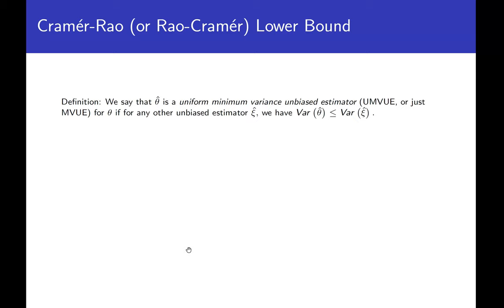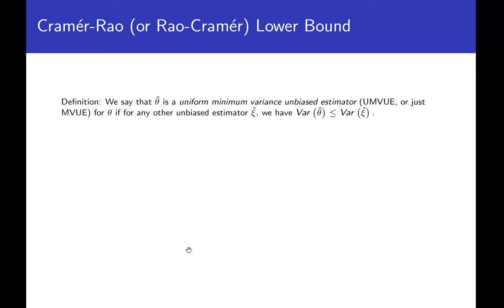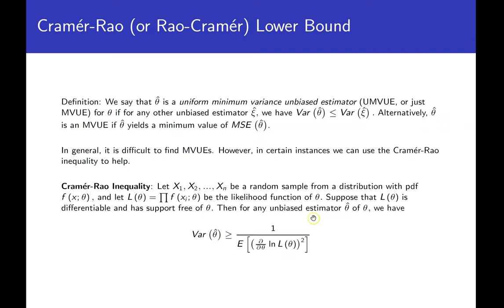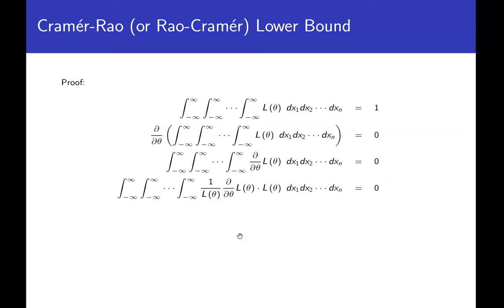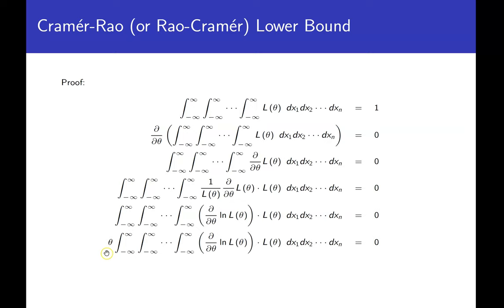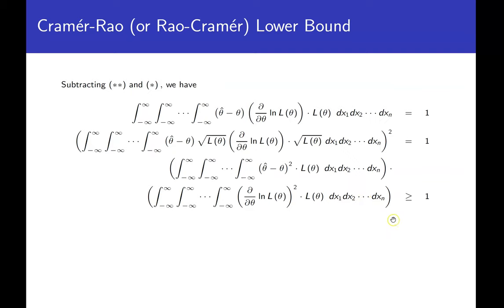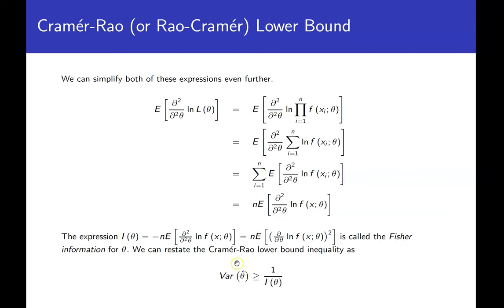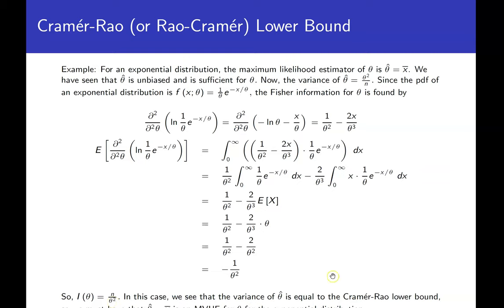Cramer Rao Inequality